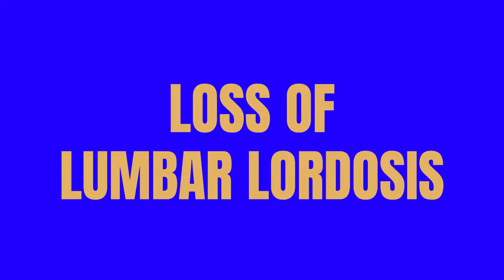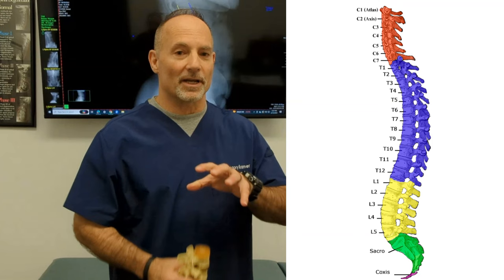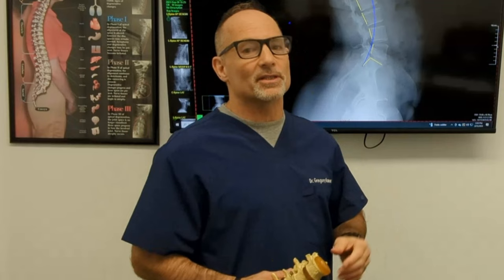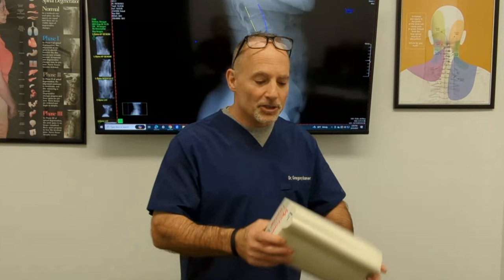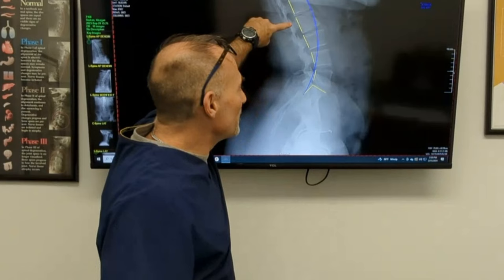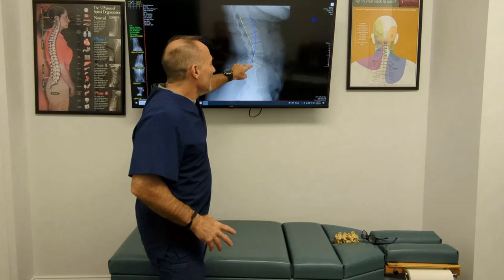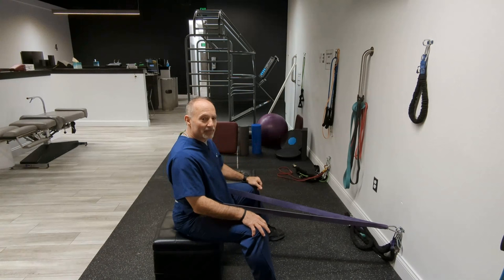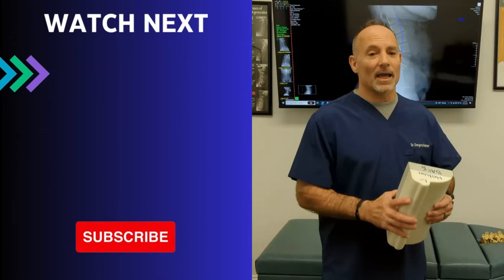3 Best Exercises For Straightening Lumbar Spine (Loss Of Lumbar Lordosis) | Dr. Greg Kramer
3 Best Exercises For Straightening Lumbar Spine (Loss Of Lumbar Lordosis) | Dr. Greg Kramer

Straigthenting of lumbar spine, also referred to as a loss of lumbar lordosis, and flat back syndrome, can be a source of undetected lower back pain, leg pain. Straight lumbar spine can also cause disc injury, leading to lumbar disc bulges or lumbar disc herniations. Therefore, having a set of straightening of lumbar spine exercises can be very beneficial in supporting the normal lordosis of the lumbar spine. The goal is to improve the straight lumbar spine.

Chapters:
0:00 Intro
1:16 How to Improve Lumbar Spine Curvature
3:08 Xray Case Explained
8:27 Exercise #1: Lumbar Extension
10:59 Exercise #2: Using Elastic Band Version 1
11:32 Exercise #3: Using Elastic Band Version 2

Kramer Chiropractic
Livonia Spine And Injury